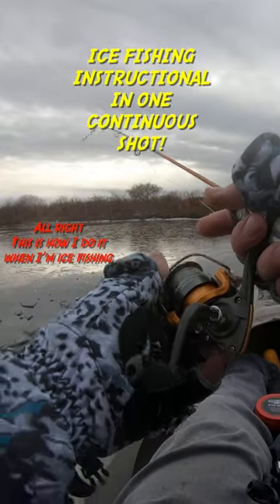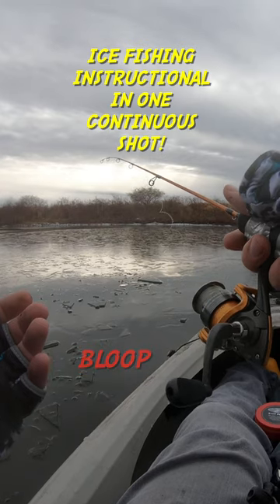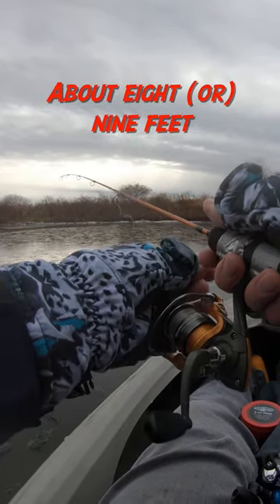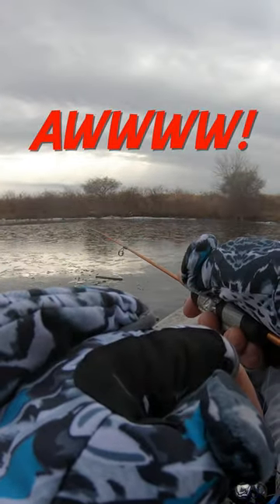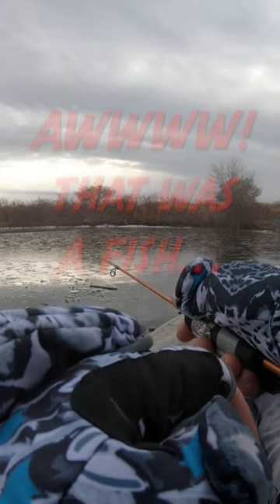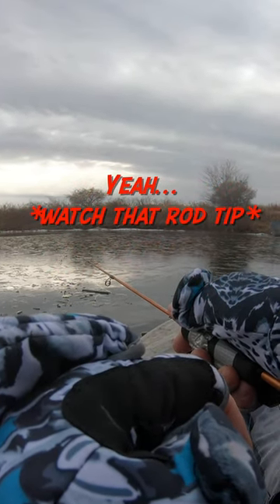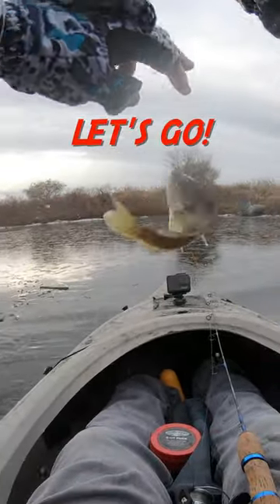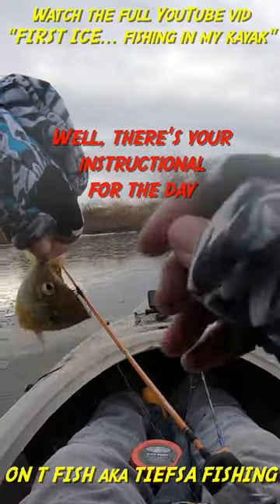Ice Fishing WITHOUT Ice?!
Here is how to ice fish. I normally would just ice fish on the ice, but the ice is too thin, so I'm ice fishing from my kayak, naturally. This is part of the video "FIRST ICE... Fishing in my Kayak" where I was using a Tungsten Jig and a wax worm.

Here's an ice fishing fishing short or a  T Fish shorts video where I used a wax worm on a tungsten jig.  Ice fishing is simply dropping your jig down near the bottom, twitching it, and then waiting for a bite.  T Fish is my main channel, but on here I will post fishing shorts which are clips of videos I've already made for the shorts that appear when you're watching YouTube on a mobile devise.